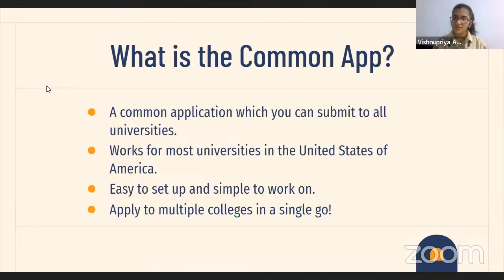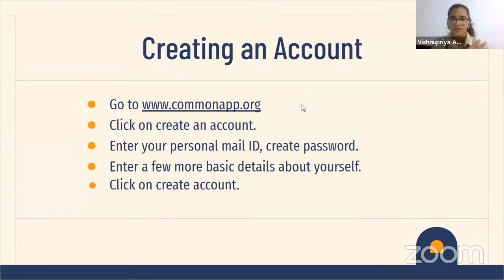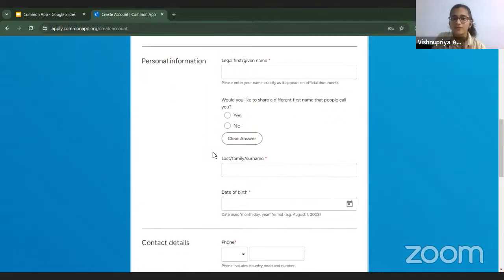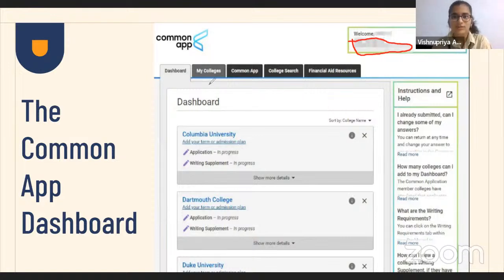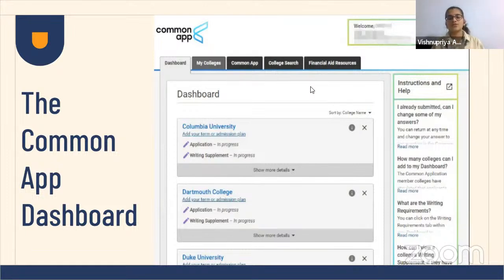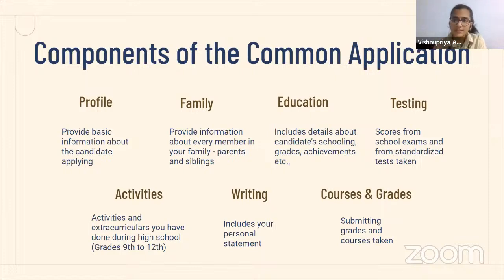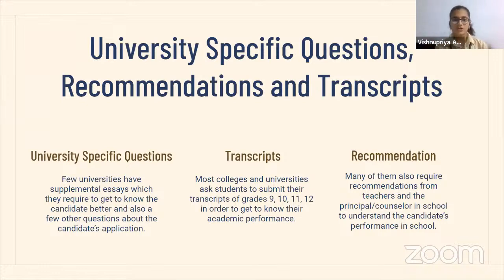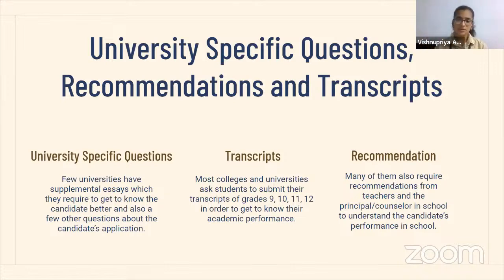Navigating College Admissions with Ease: The Common App Advantage